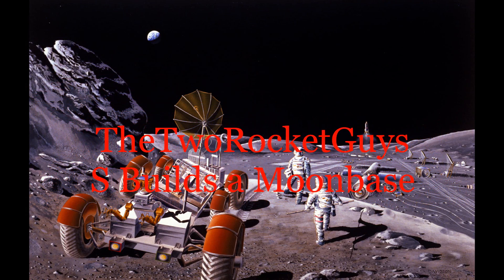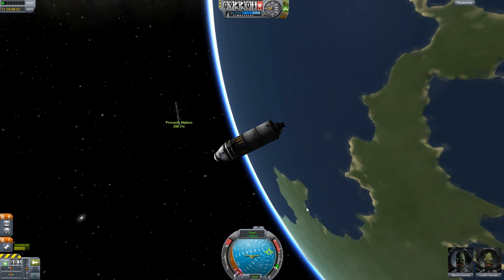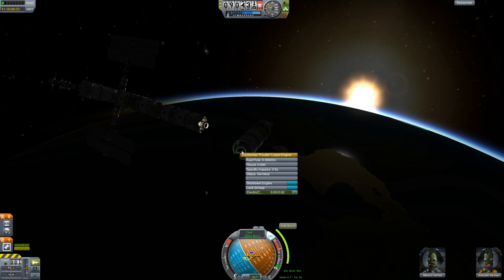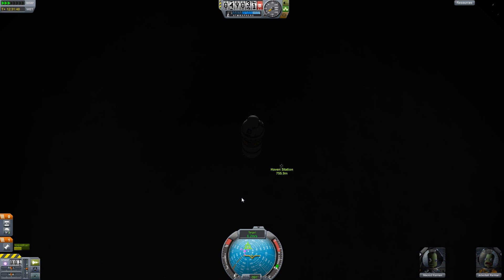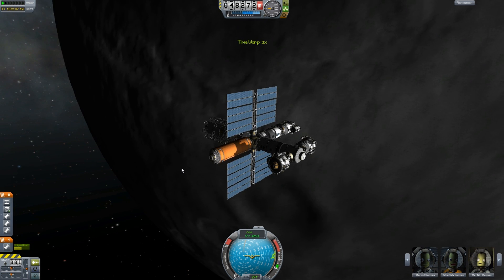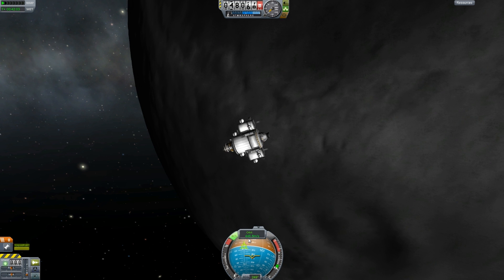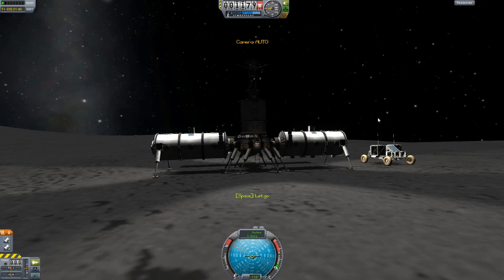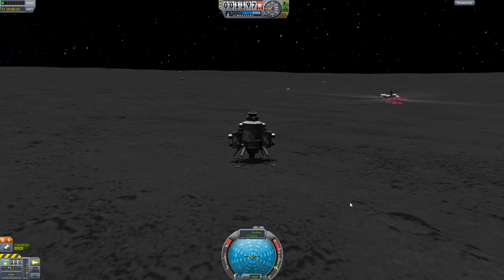Kerbal Space Program - Building a Moonbase Part 5: Return of the Jebi(diah)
In this video, S takes a break from building to staff the base with some nobody and a very special friend. Jeb thinks it's pretty cool to get out of one small tube in space and into another small tube in space.

Yes I know the title is misspelled, but I needed a clever pun.